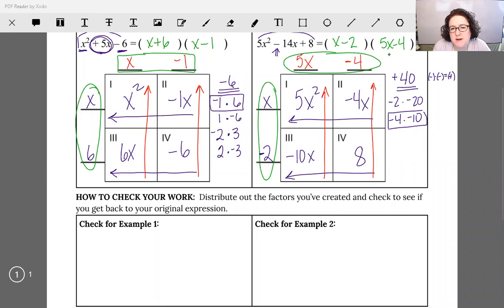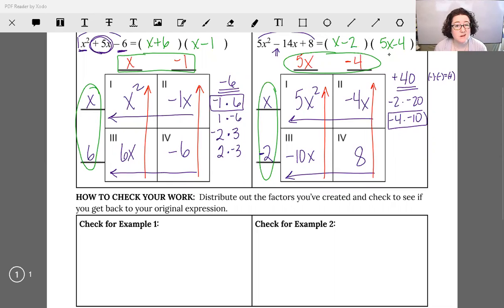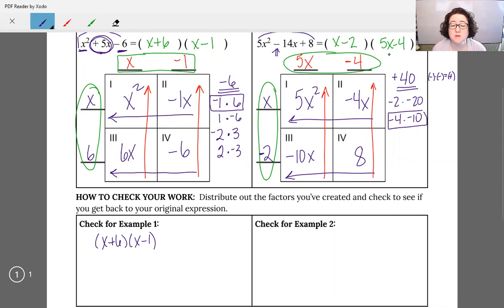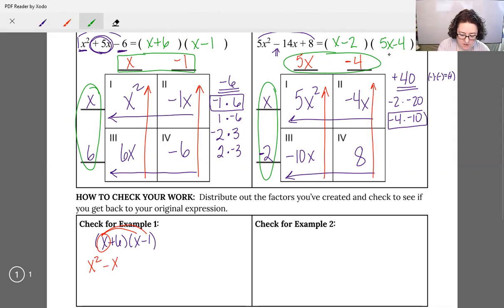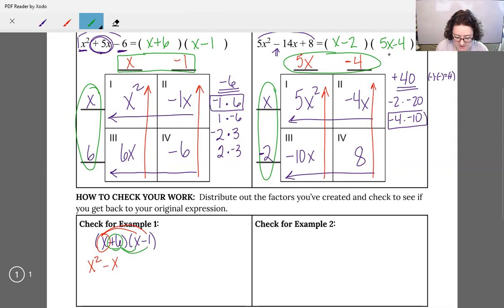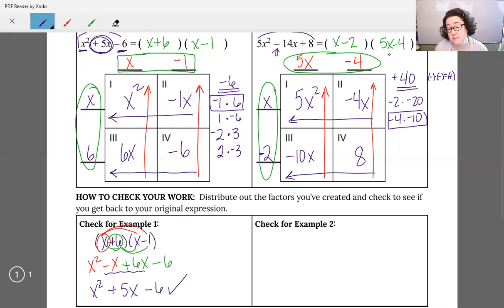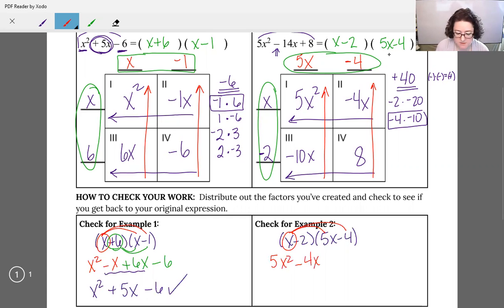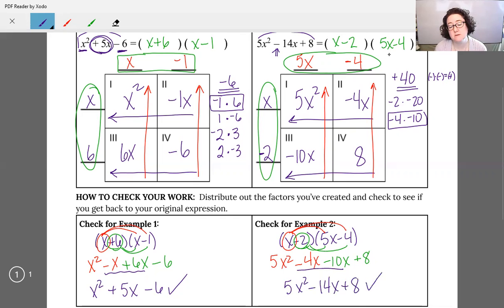7.1-2 Video 2: Trinomial Factoring - Check Work